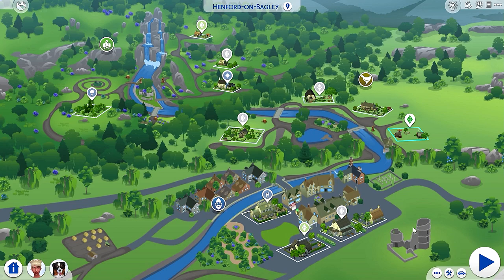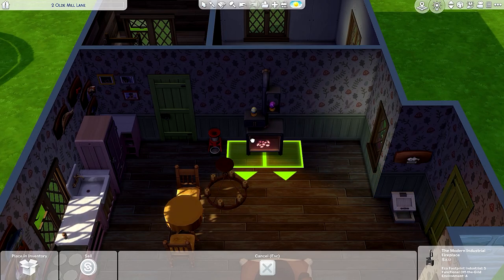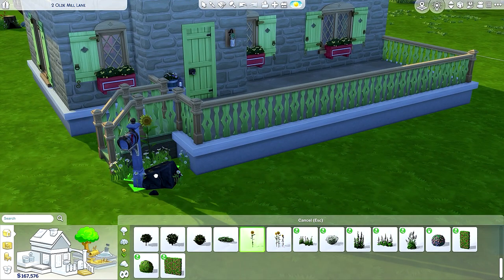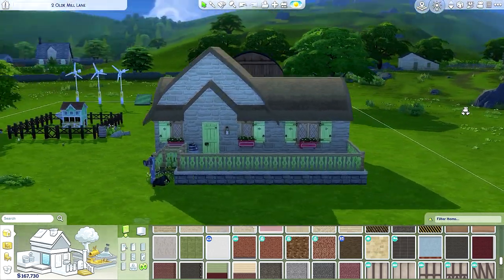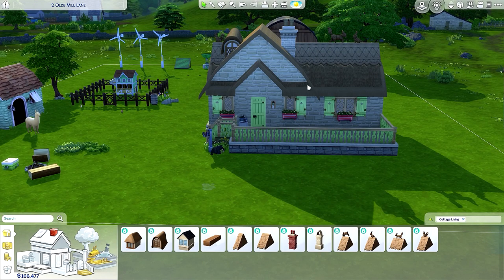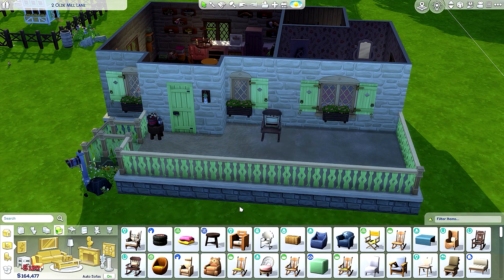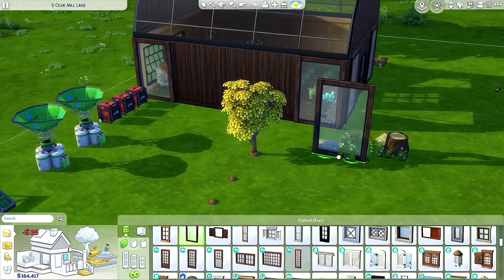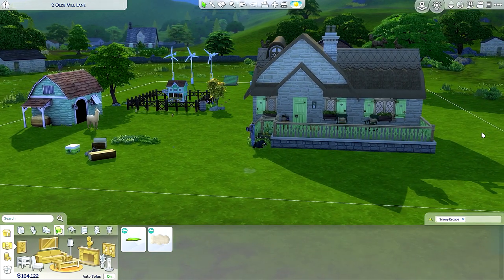Time to expand the house! - SIMS 4//RAGS TO RICHES//OFF THE GRID (P16)